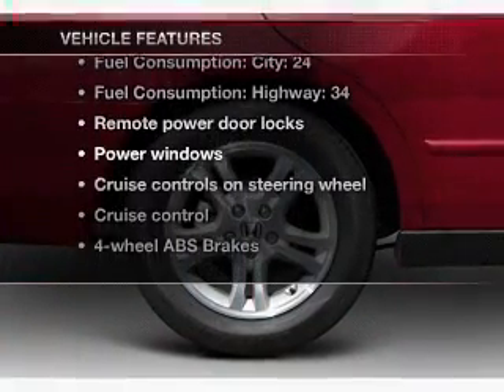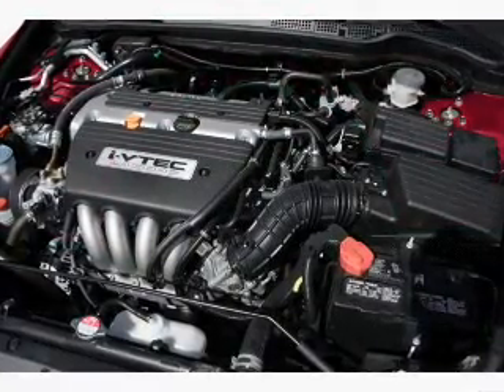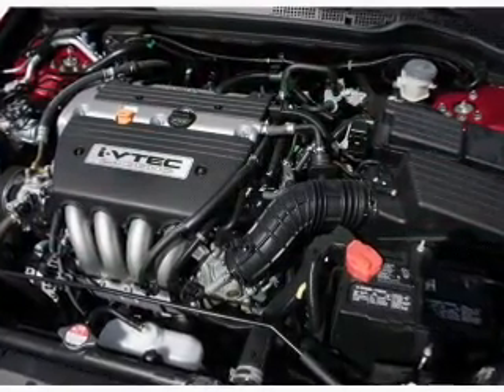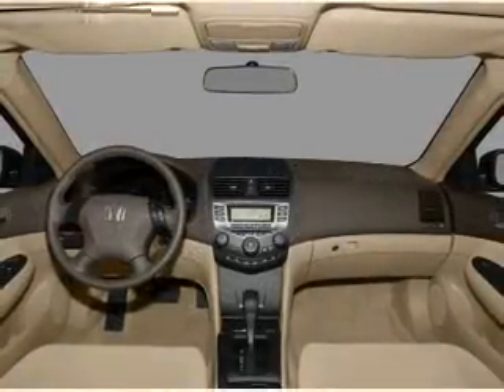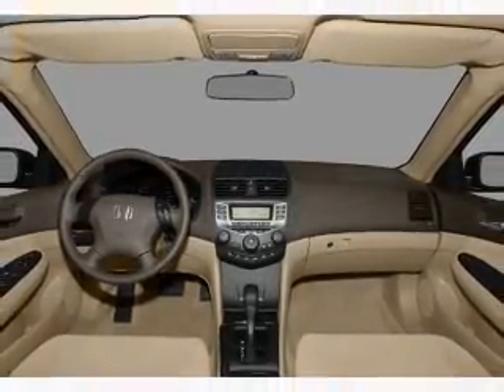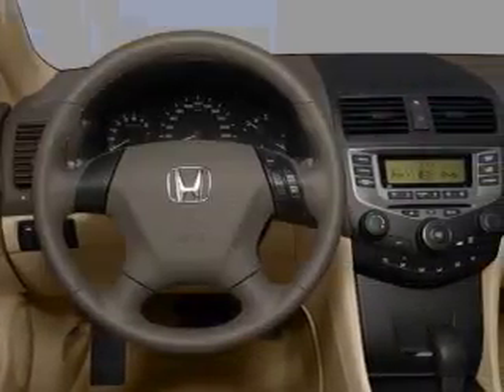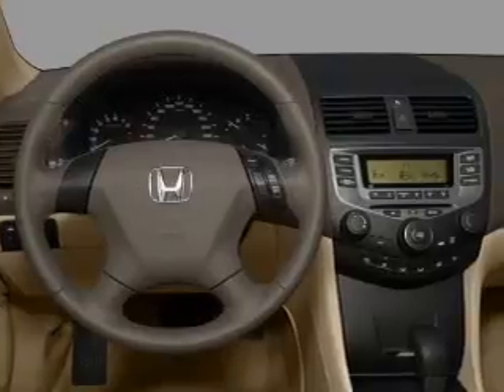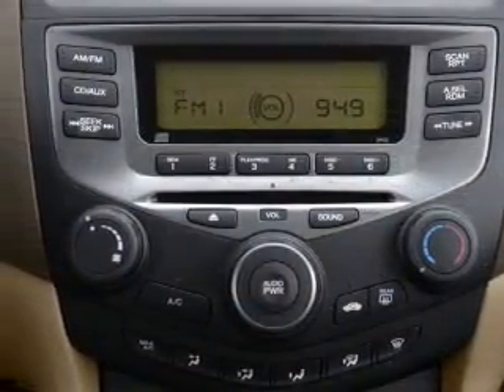2007 Honda Accord - Cary NC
Year: 2007
Make: Honda
Model: Accord
Trim: 2.4 EX-L
Engine: 2.4 liter inline 4 cylinder 16 valve
Transmission: 5-Speed Automatic
Color: Graphite Pearl
Mileage: 59336
Address:
90 Mackenan Dr